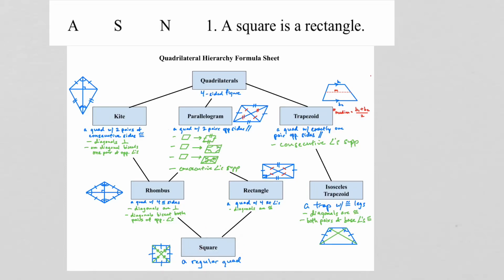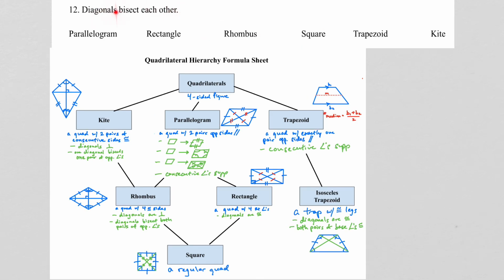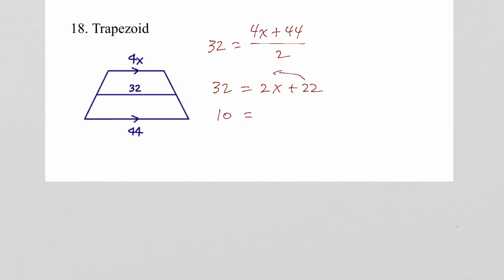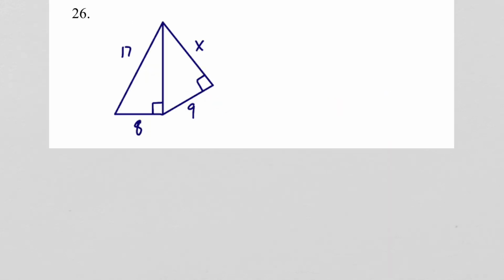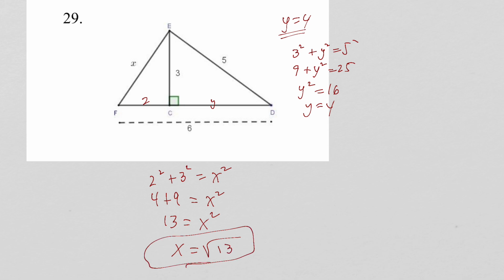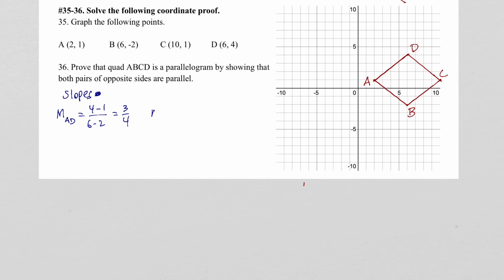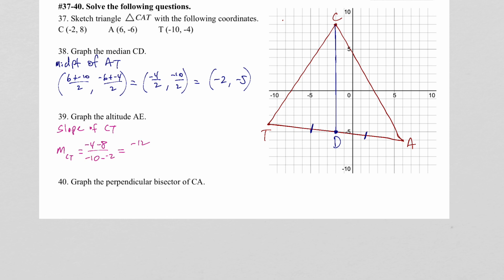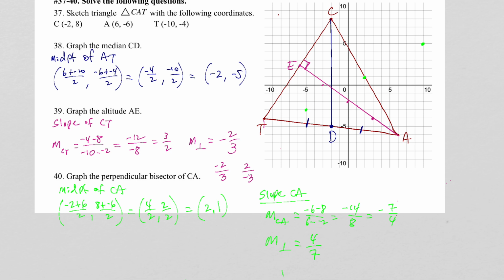Geom BCP - Test 8 Review WS - Video Solutions